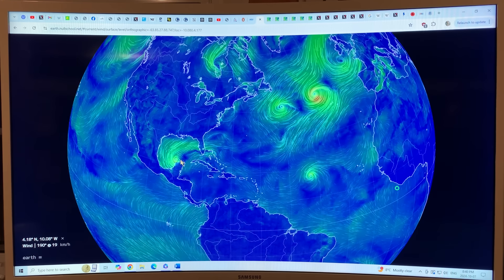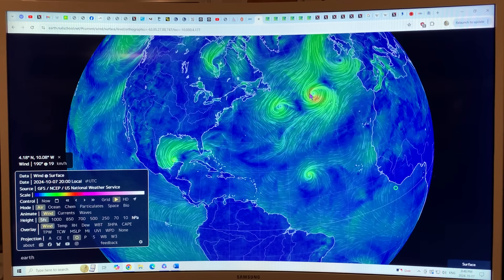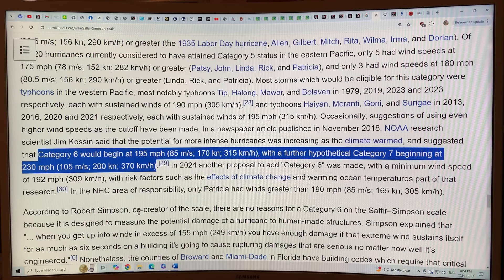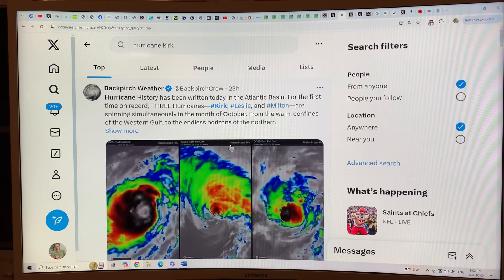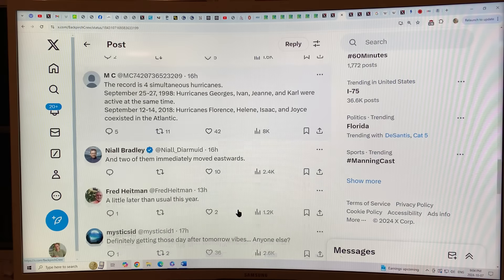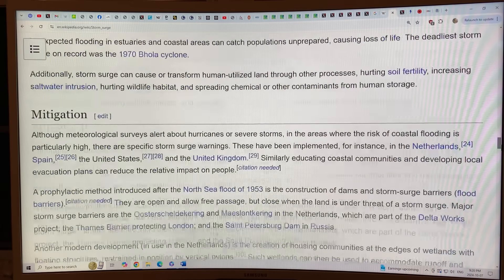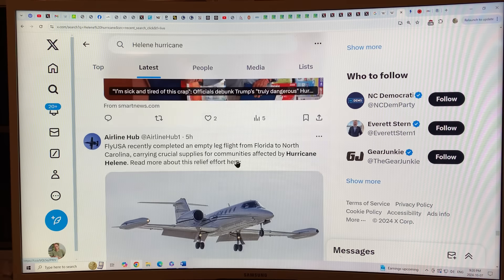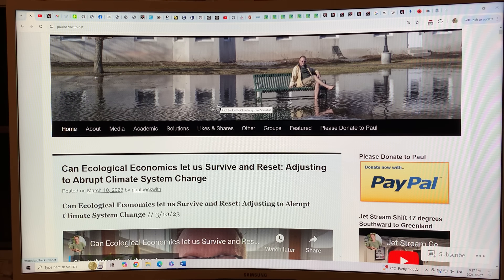My Thoughts on Cat6 Superstorms, Hurricane Milton, Intensification, Jet Stream Steering, Storm Surge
to support my research and videos connecting the dots on abrupt climate system mayhem.

My Thoughts on Superstorm Cat. 6 Hurricane Milton, Intensification, Jet Stream Steering, Storm Surge, and a few other things:)

What a day in the Gulf of Mexico. Hurricane Mitch had an unbelievably rapid intensification from Cat 1 to Cat 5 in about 11 hours, with an unbelievable core pressure drop of 50 mb in 9 hours.

At the moment of filming this video, sustained winds hit 180 mph with gusts to 225 mph, and the central pressure went down to 897 mb.

We still have another couple days where it may get even stronger in the extremely warm Gulf of Mexico waters.

On the present Saffir-Simpson Hurricane Scale Category 5 is winds at 157 mph and greater. I strongly urge, now and in the past, that Cat 5 should be 157 to 179 mph, Cat 6 should be 180 to 200 mph, and Cat 7 should be 201 mph and greater. Makes perfect sense to me. Then Hurricane Milton would now be Cat 6.

Most models and folks think Milton will weaken to a strong Cat 3 before landfall in Florida near Tampa late Wednesday night to early Thursday morning. I hope they are correct, but I doubt that much weakening will occur since the jet streams are fast and pretty straight in guiding Milton to Florida.

We shall see.

Links:
Earth Nullschool

An excellent discussion on all the factors involved in generating and amplifying coastal storm surges. Very important to understand that most factors are worse case for Hurricane Milton.

-forward wind speed
-rotional wind speed
-right front quadrant worst
-Coriolis Force
-topography, including slope from water
-waves on top of surge
-timing, high tide worst, low tide less
-water depth
-angle of storm hitting coastline
-geometry of bays, inlets, shore curvature
-low pressure of central core of storm
-etc…